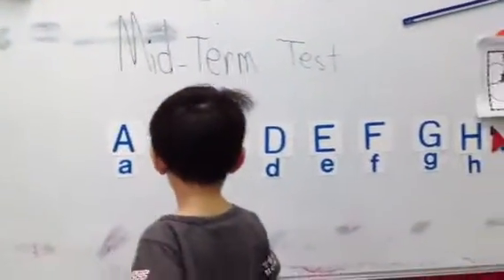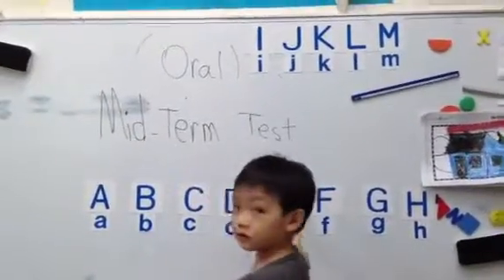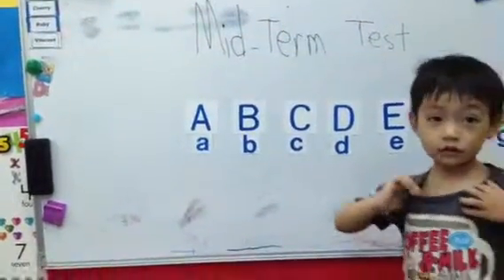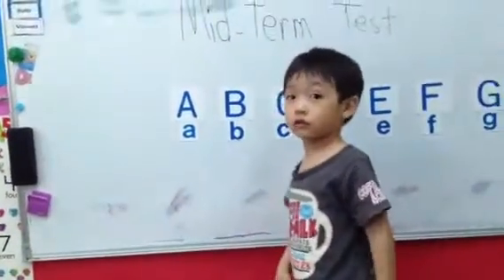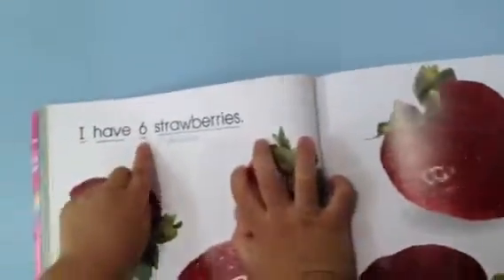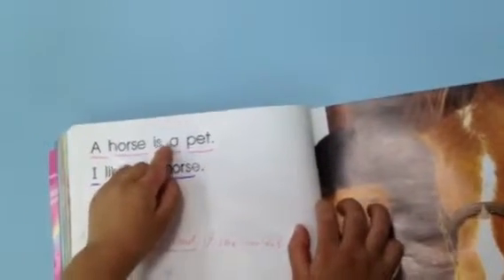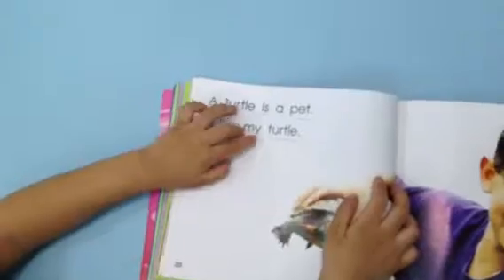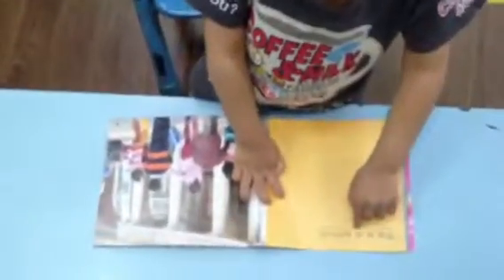Lucas's Midterm Test